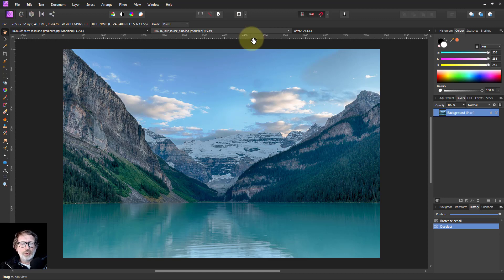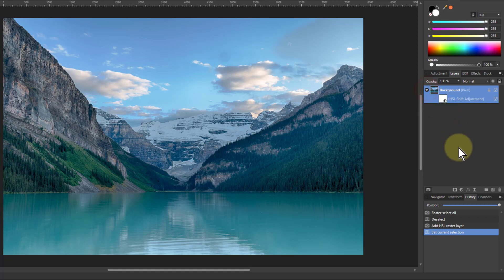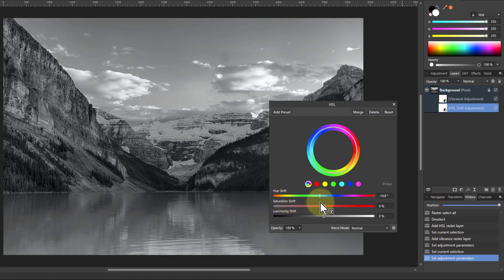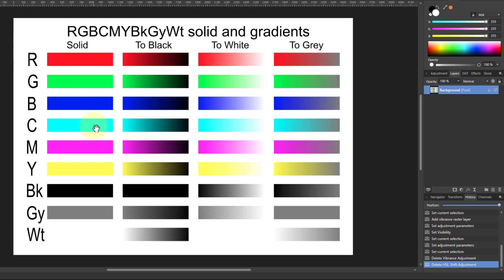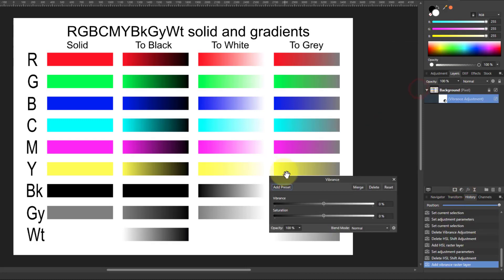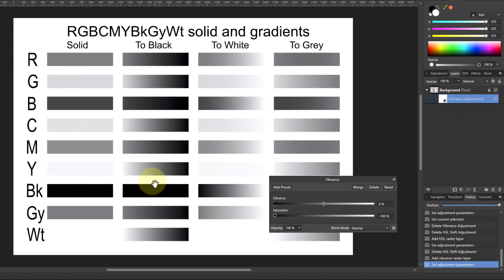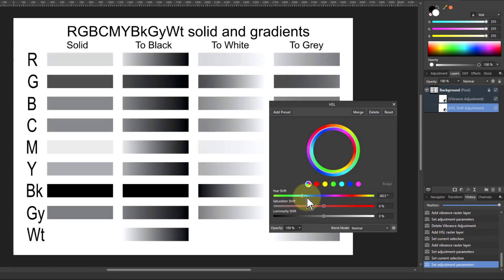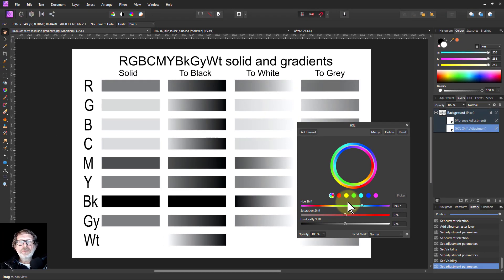Quick and Easy Variable Monochrome Conversion in Affinity Photo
When converting a colour picture to Black and White, would you like a single slider you could shift up and down and see a whole lot of different ways the image could be converted to monochrome? Yes? Then this is the video for you!

The web page for this video is here (with links to related videos)